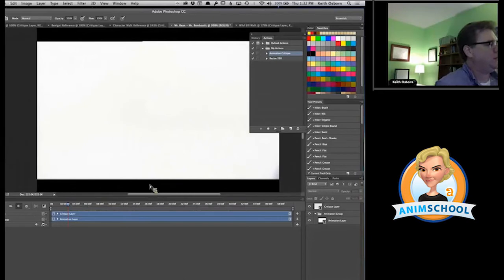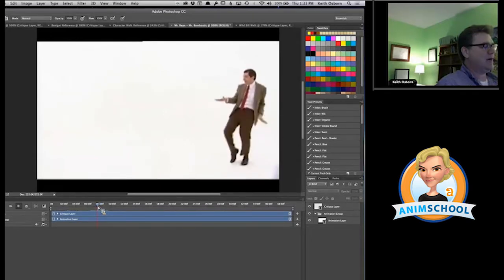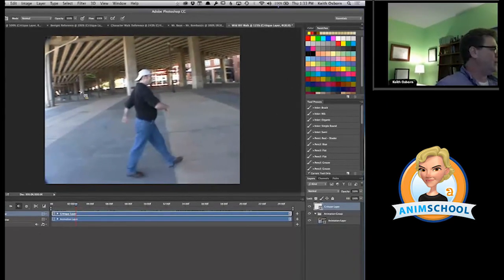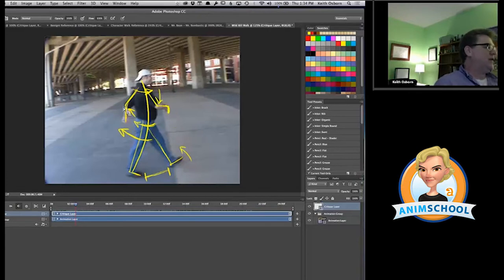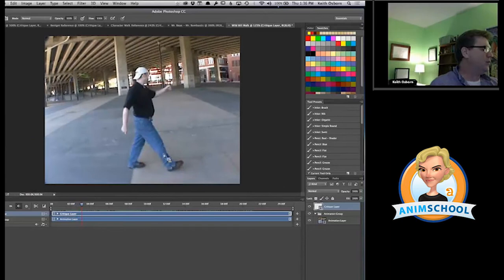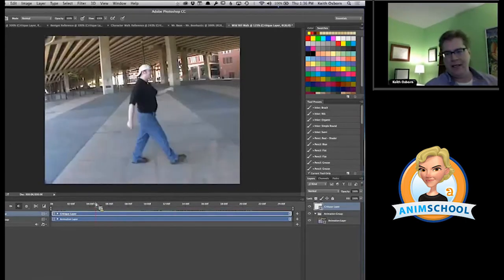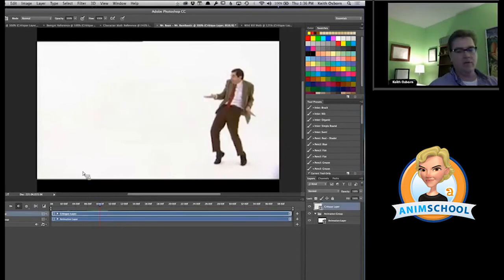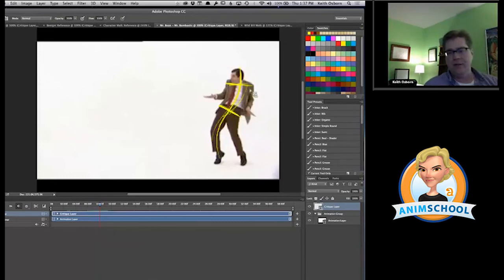AnimSchool Classtime: Analyzing Video Reference for weight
In AnimSchool's Animating Characters class, instructor Keith Osborn shows how to convey line of action and weight on a character's walk.

This is clip from AnimSchool's Animating Characters. To view more great class clips, visit the AnimSchool Blog